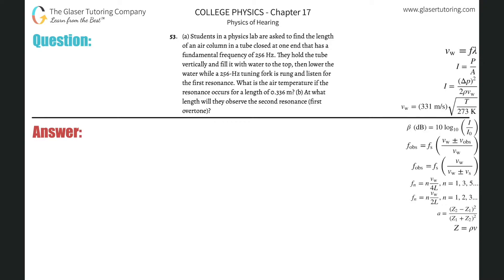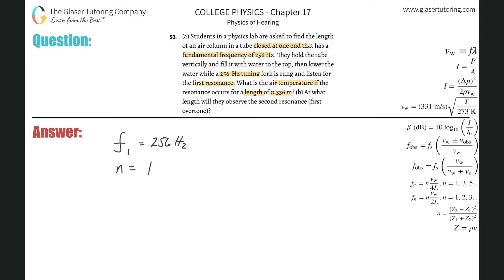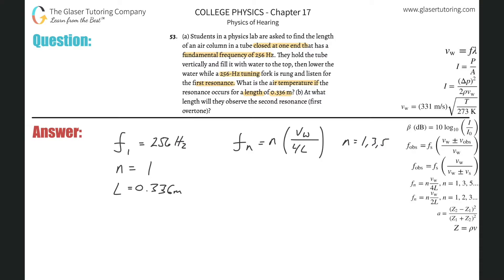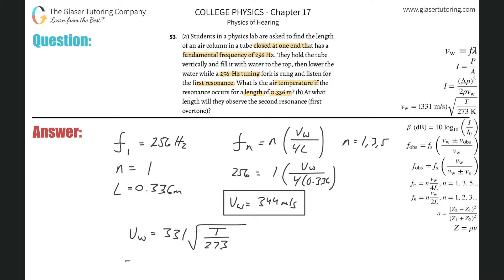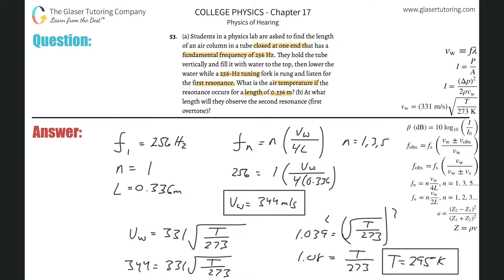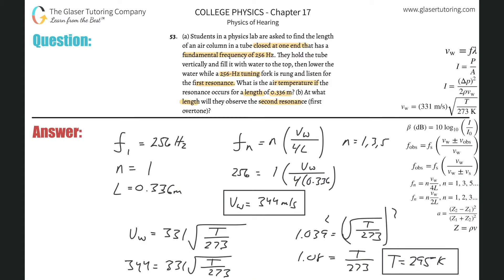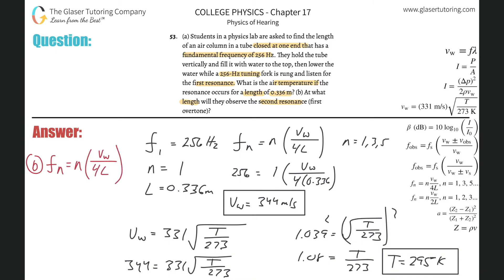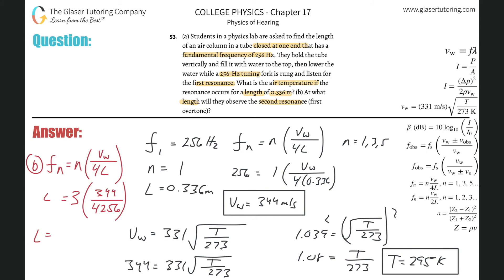17.53 | Students in a physics lab are asked to find the length of an air column in a tube closed at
(a) Students in a physics lab are asked to find the length of an air column in a tube closed at one end that has a fundamental frequency of 256 Hz. They hold the tube vertically and fill it with water to the top, then lower the water while a 256-Hz tuning fork is rung and listen for the first resonance. What is the air temperature if the resonance occurs for a length of 0.336 m? (b) At what length will they observe the second resonance (first overtone)?